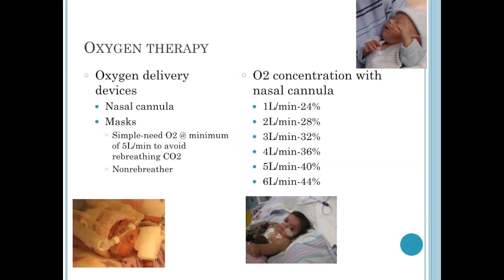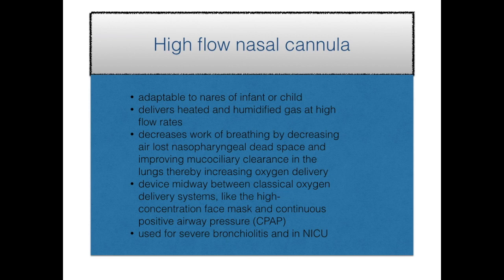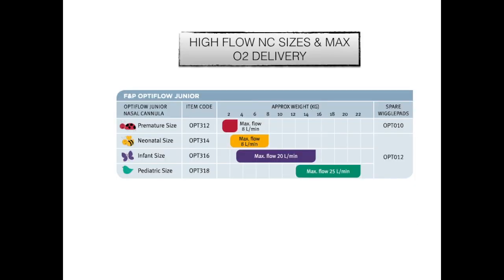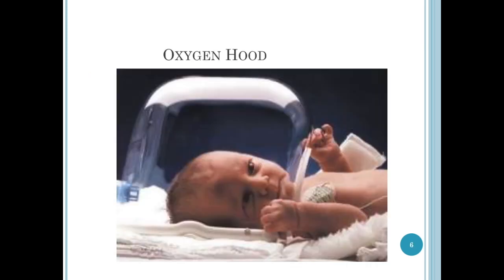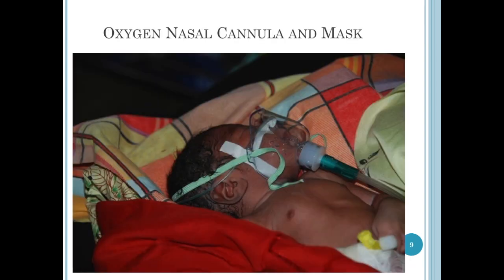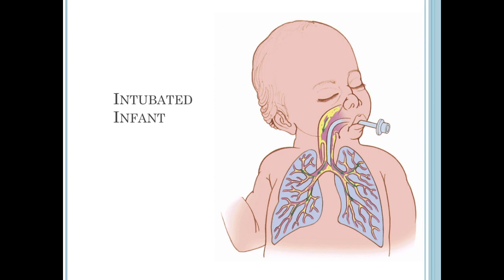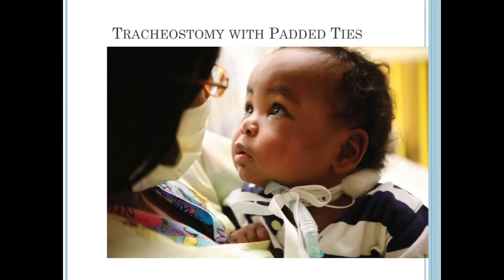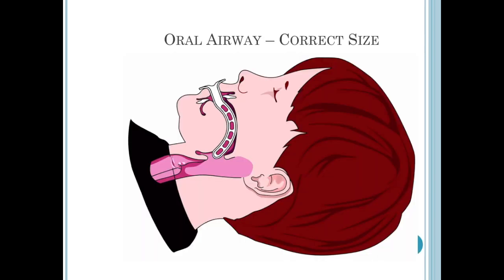Respiratory part 2-oxygen therapy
This video is about Respiratory part 2-oxygen therapy